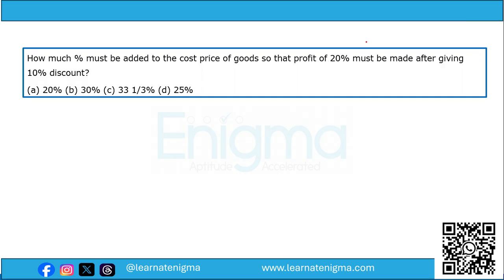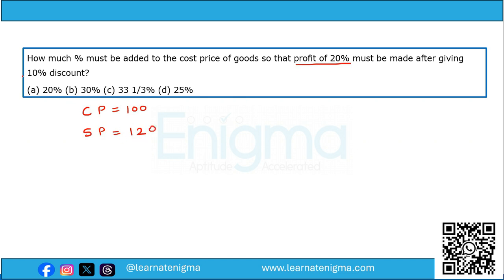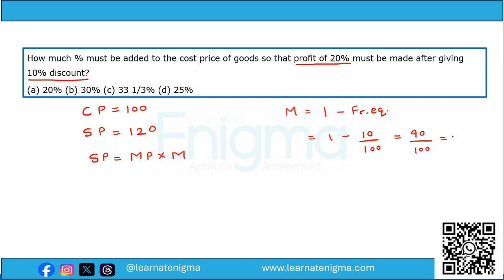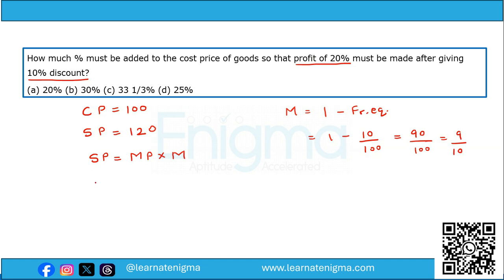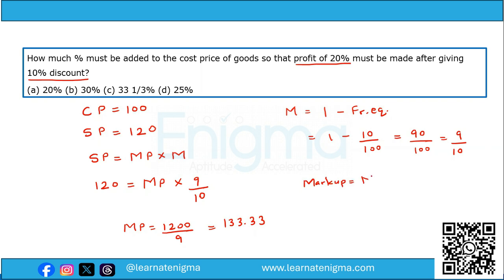Profit and Loss - Discount / Marked Price